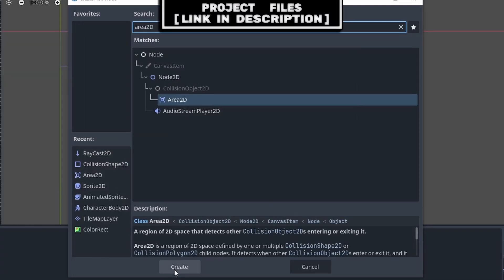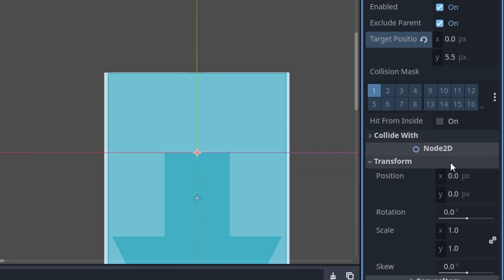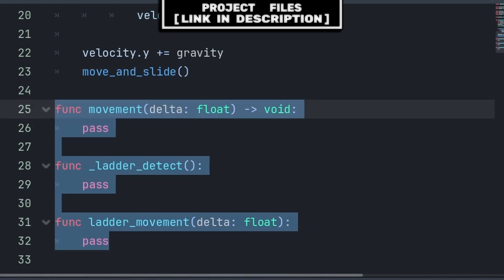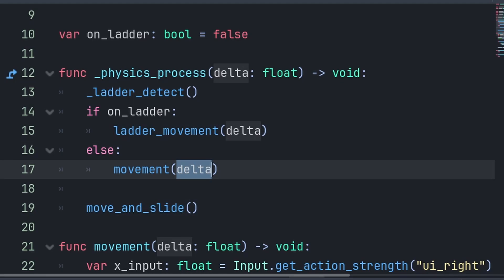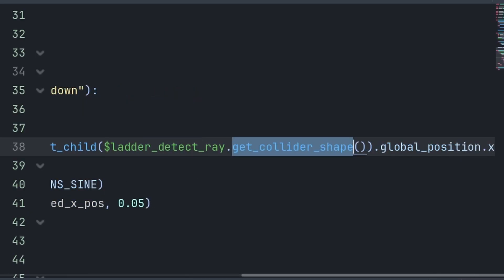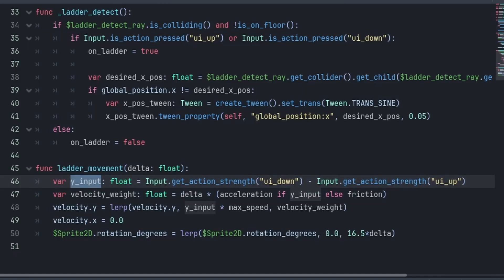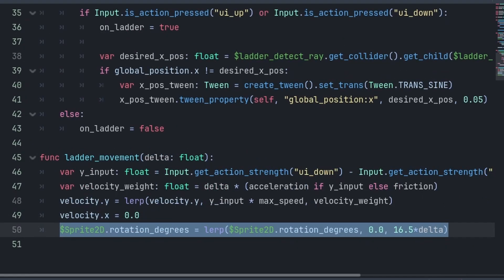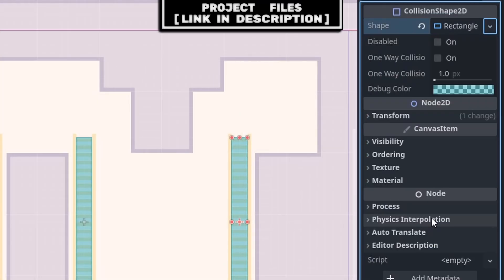2D Climbable Ladders in Godot 4.4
Add 2D Climbable Ladders in Godot 4.4

Chapters:
0:00 Set-up Ladder Scene
0:27 Set-up Player Scene
1:00 Set-up Ladder Code
3:15 Example of Ladders in a Level

In this Tutorial you will learn how to add 2D Climbable ladders into your 2D Platformer games in the Godot Game Engine Version 4.4

FBLJM-3IWVQ-PYFF5